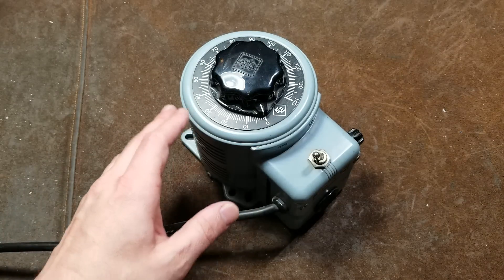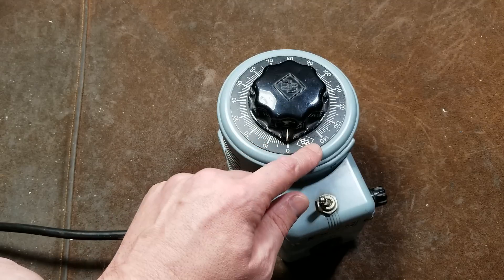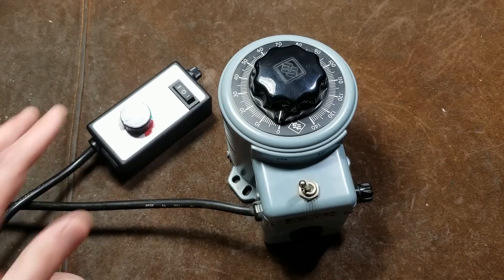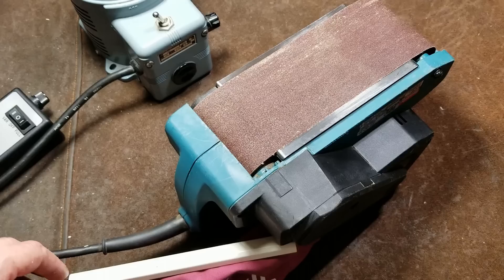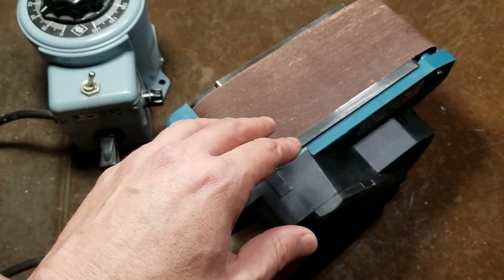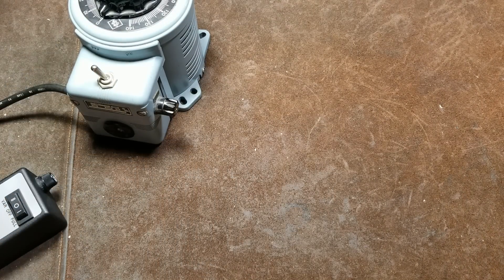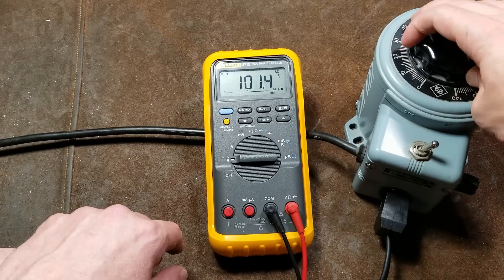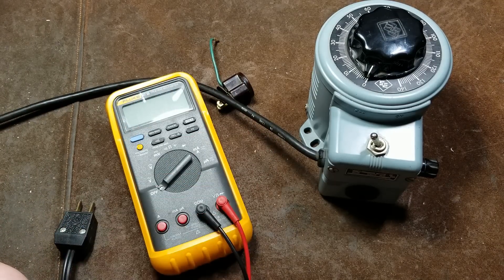Superior Electric PowerStat Variable AC Transformer Review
Here's a review of this Model 116B 1.4Kva 10 amp variac in relation to using it with power tools. And showing how much better they are than traditional electronic speed controls. these have a huge number of different applications for electronics and photography and all sorts of things. . .